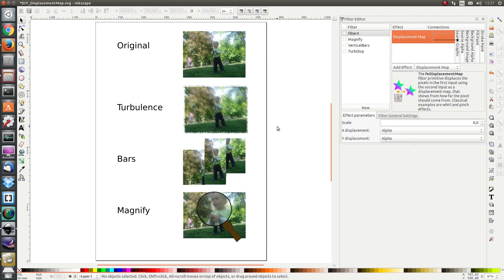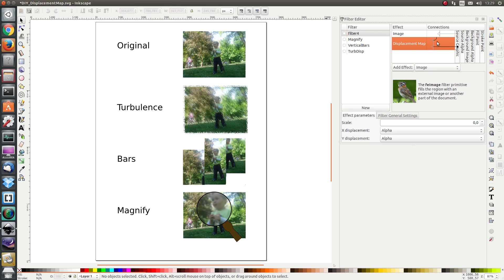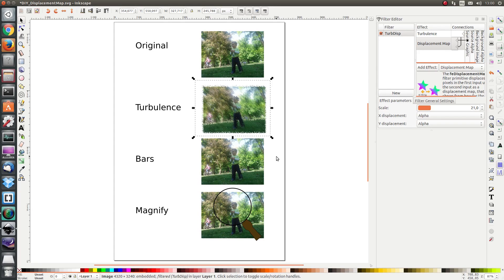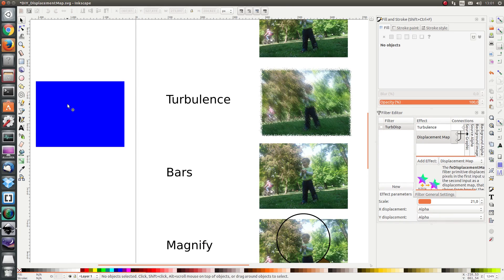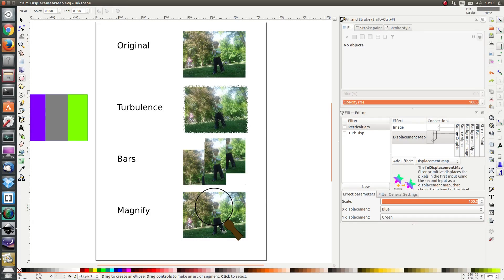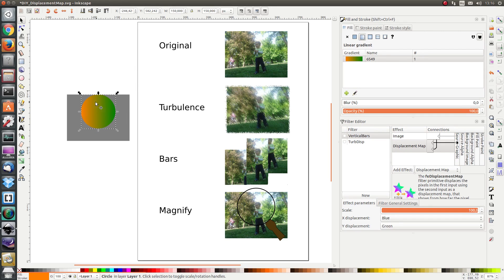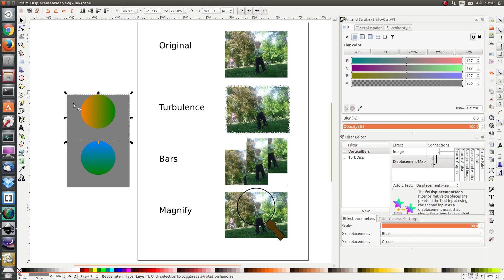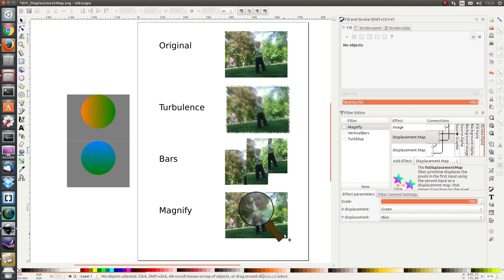Inkscape: Displacement Map Examples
In this video we cover some examples of applications of the displacement map primitive